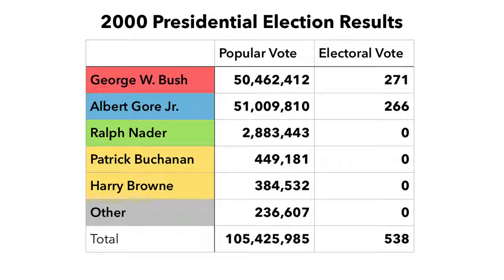DMB says B Knowledgeable to see Will the U S Presidential Election Be Rigged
Let Us see Will the U S  Presidential Election Be Rigged